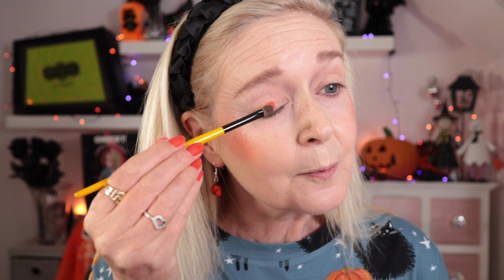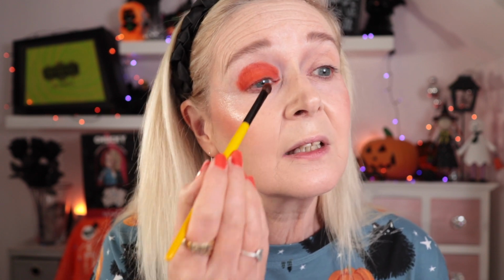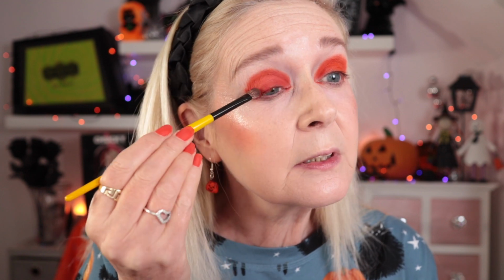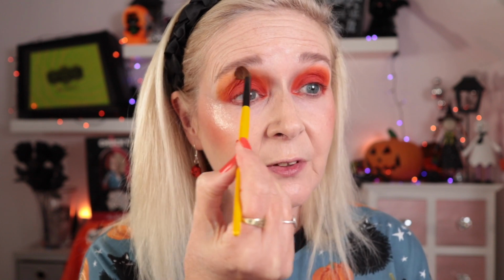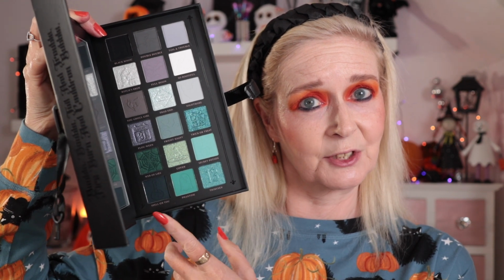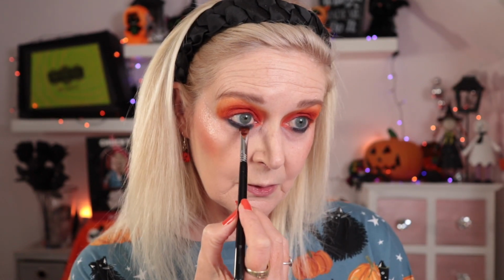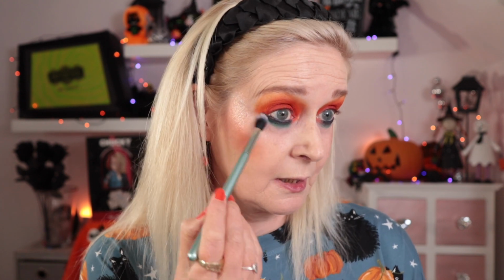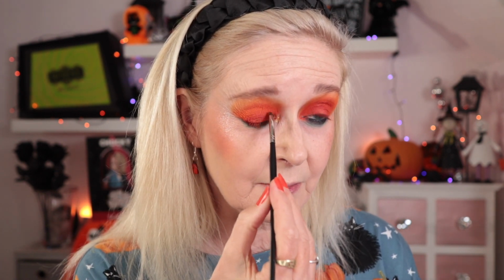Cosy Halloween GRWM | PLouise Hocus Pocus & Droplet of Magic 🪄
Hi Guys - Today's video is a cosy Halloween get ready with me. I'm also trying out the PLouise Hocus Pocus Regain Focus and Droplet of Magic eyeshadow palettes - my first time using the brand. I hope you enjoy watching!

⭐️ My Makeup:
Bobbi Brown Natural Skin Foundation Stick C-026
Revolution Conceal & Hydrate Concealer in C3
KVD Lock It Translucent Setting Powder
L H Cosmetics Infinity - Cigar & Fornax  (brows)
MAC Paint Pot in Soft Ochre
Lunatick Labs Contour book 1
Lunatick Labs Mortician's Show
PLouise Hocus Pocus Regain Focus
PLouise Droplet of Magic
Jeffree Star Sacred Glass palette - shade The Glass Slipper
Nabla Cupid's Arrow Stylo No.6
Too Faced Better Than Sex Mascara
Lunar Beauty Liquid Lipstick in Hallow's Eve

⭐️ Filming Gear:
2x Neewer 480 LED Panels with softboxes (front)
1x Neewer 660 LED Panel (background)
iMovie
Pic Monkey